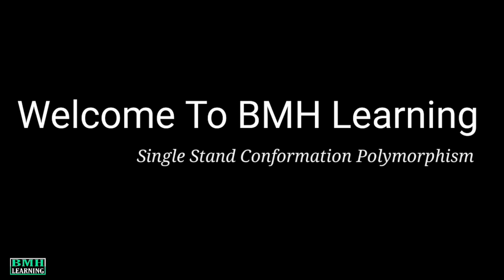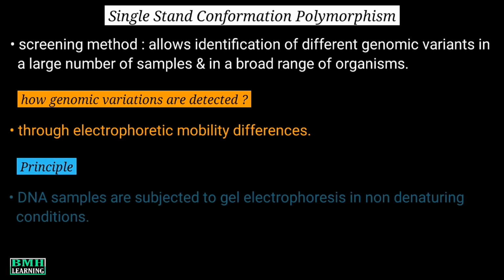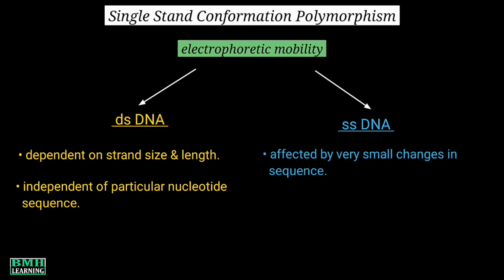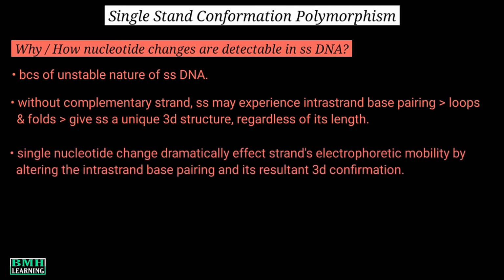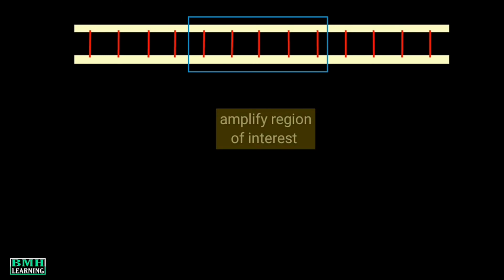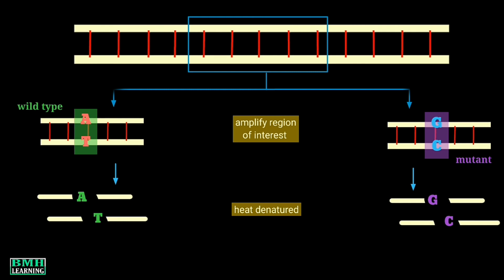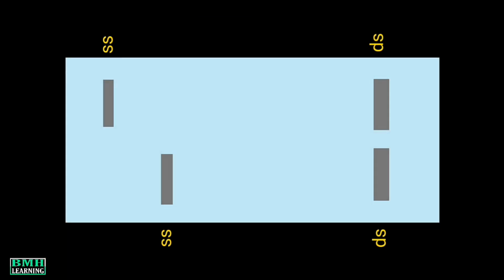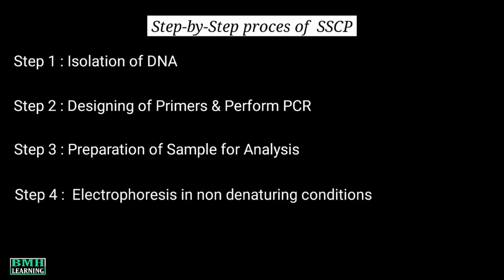Single Strand Confirmation Polymorphism | SSCP